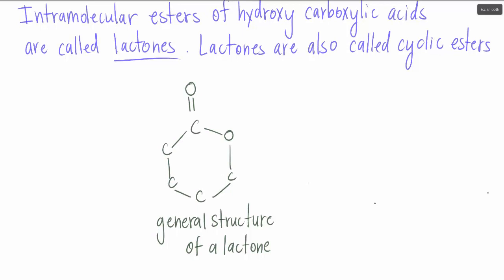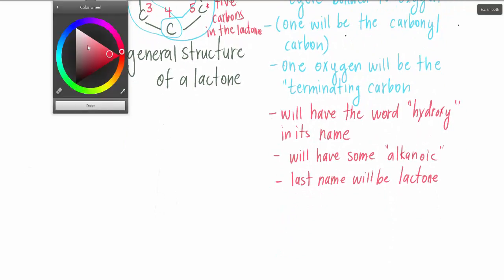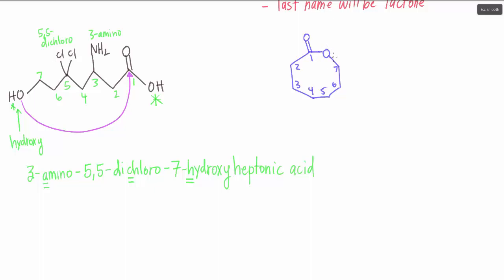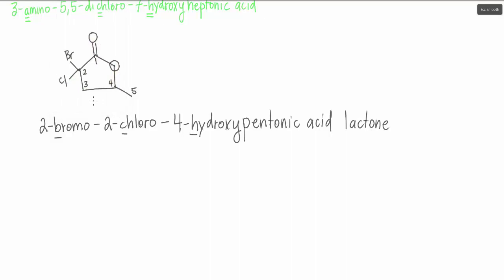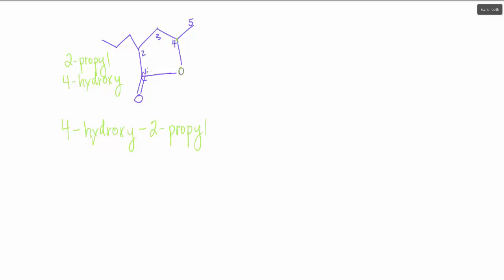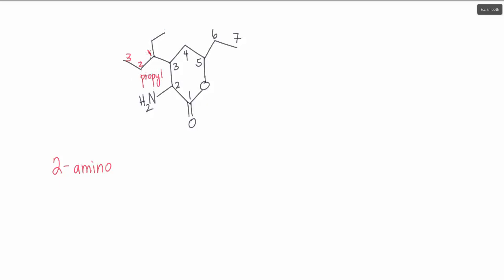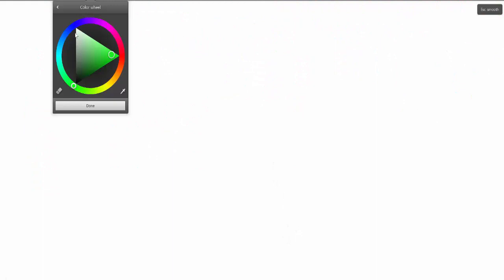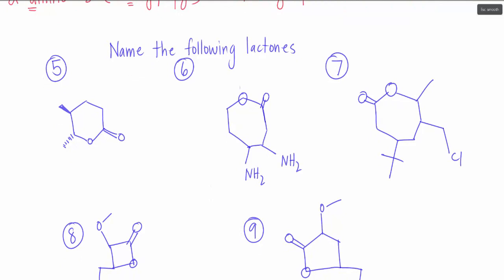Lactones Naming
Third functional group of Chapter 21. Naming lactones
*make the correction of pentonic acid to pentanoic acid*